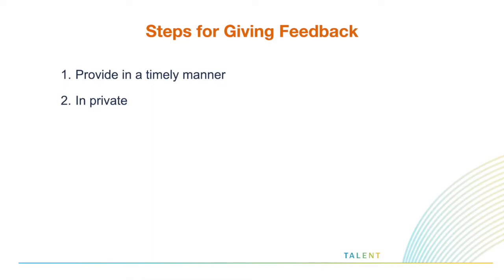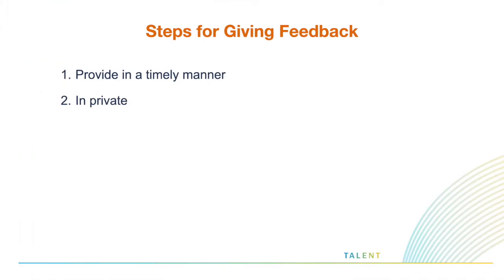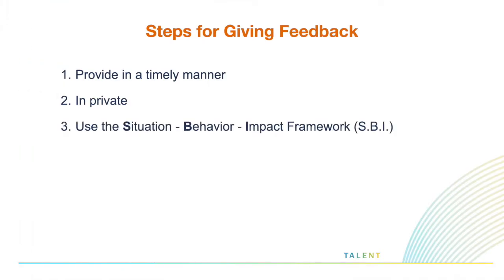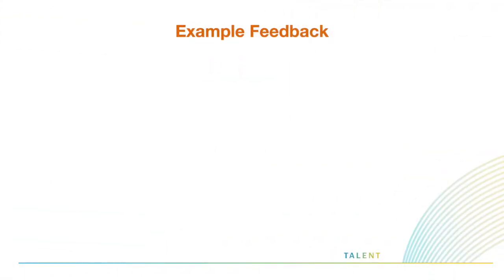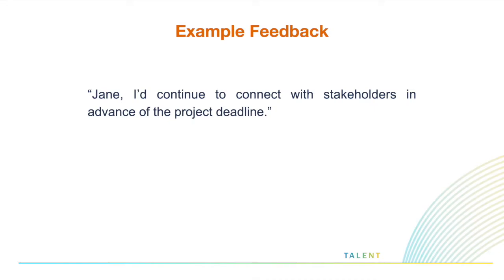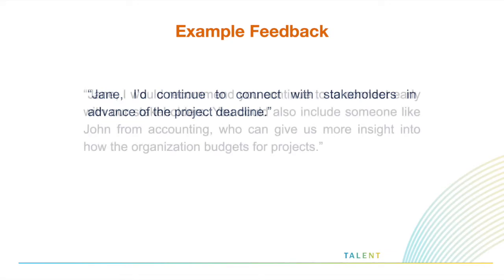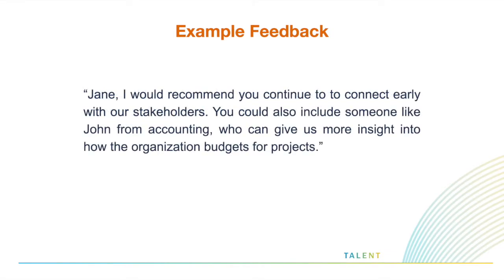Giving Feedback Tips for UVA Managers